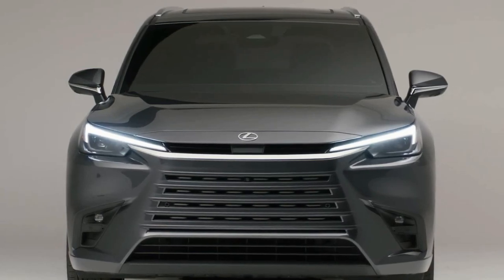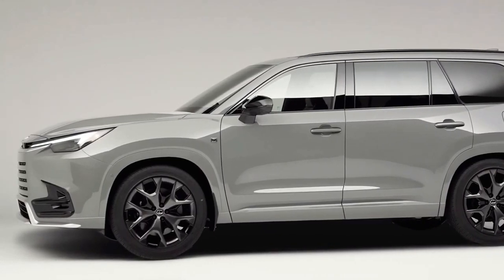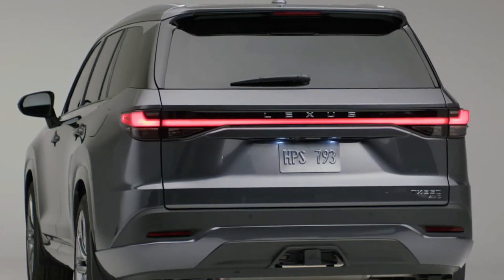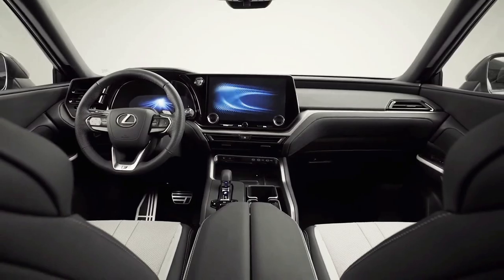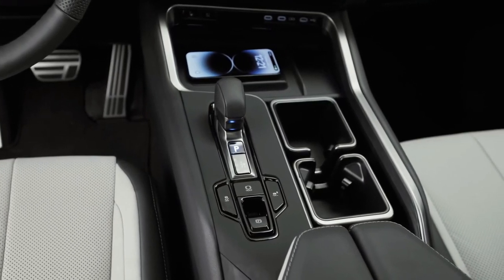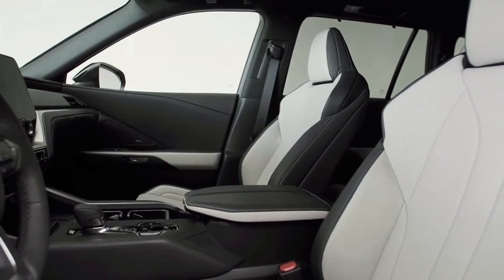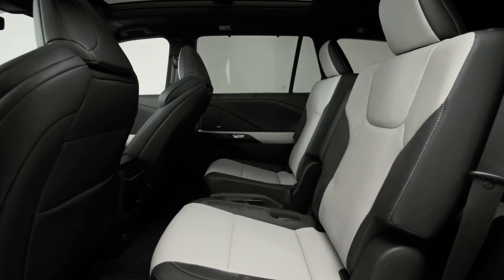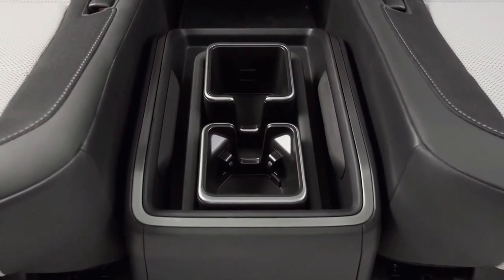2024 LEXUS TX EXTERIOR & INTERIOR DETAILS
2024 lexus TX exterior & interior DETAILS @QUOTESUNIVERSE88